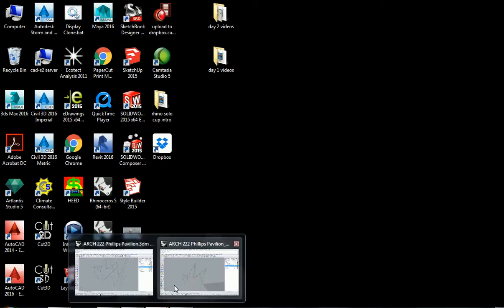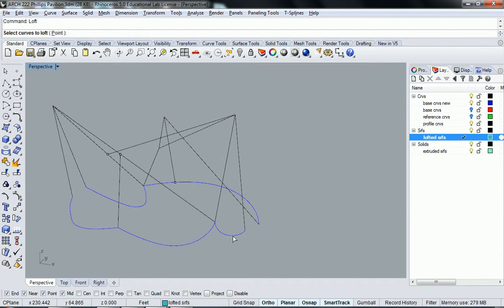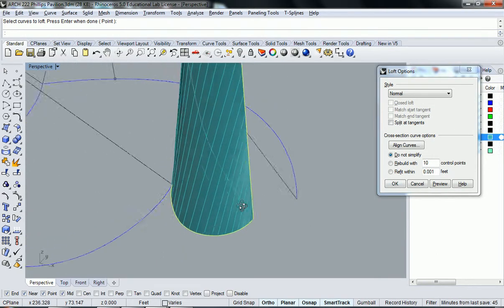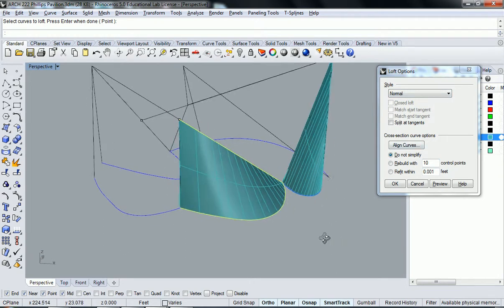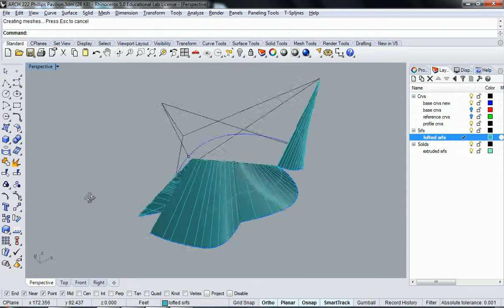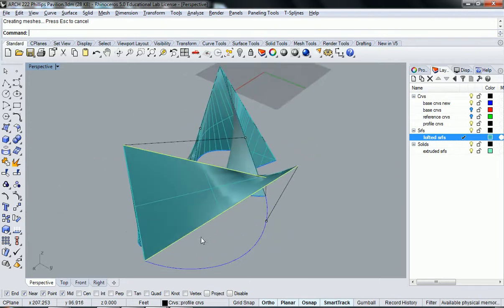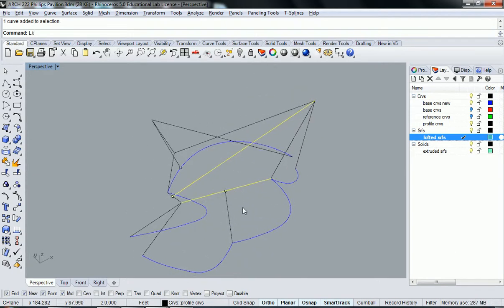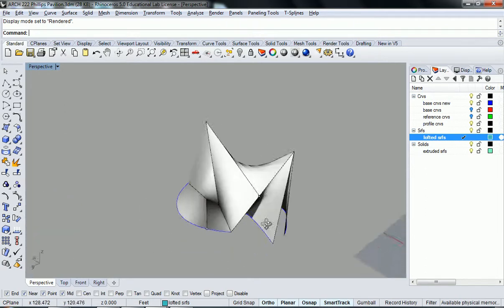52 - Rhino - Lofting 3D Profiles Crvs